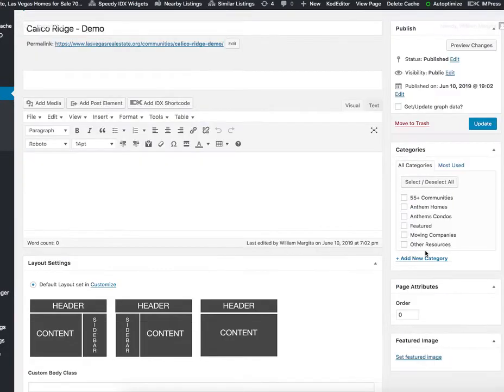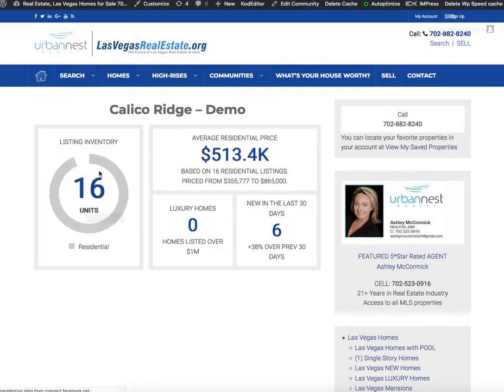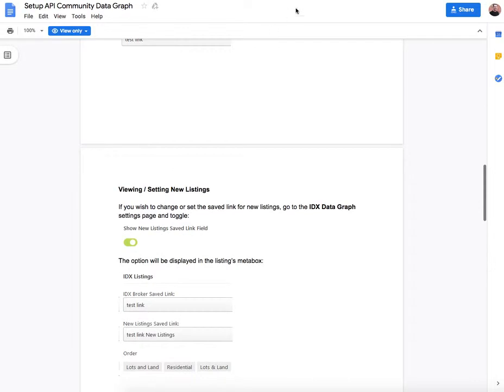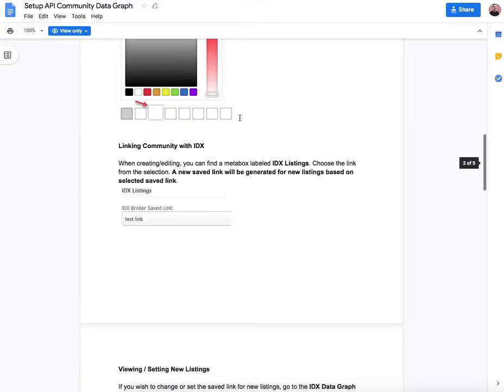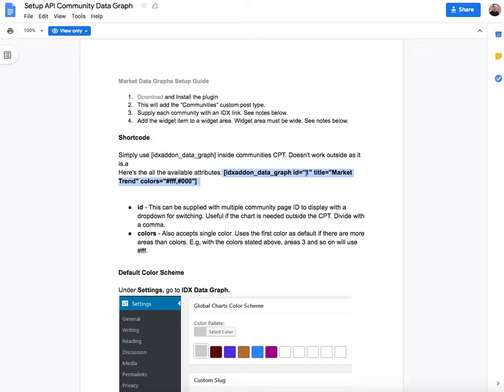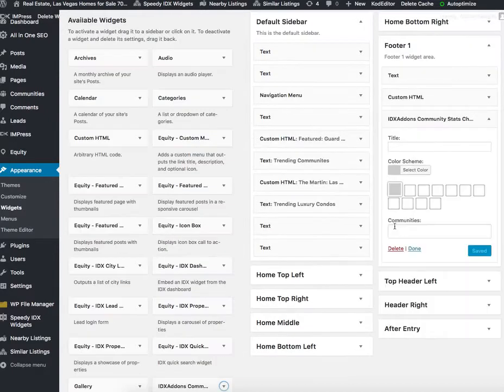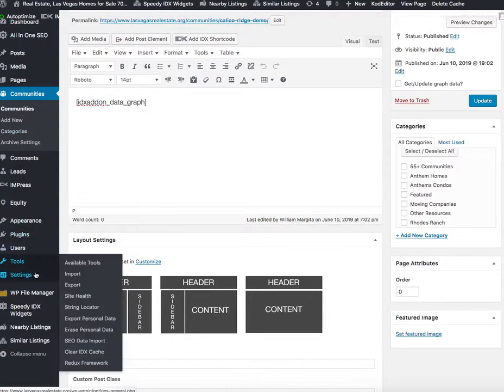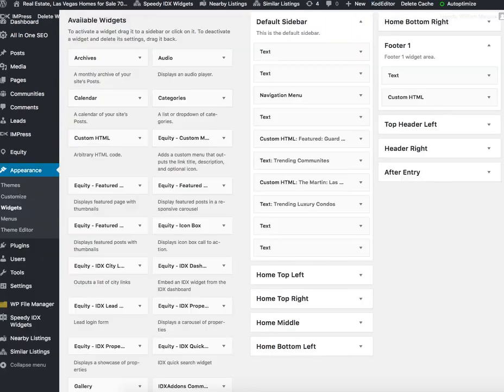Community Data Graphs for WordPress and IDX Broker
This is for the Premium version of our Community Data Graphs.  There is also a free version with just one Data Graph that you can get